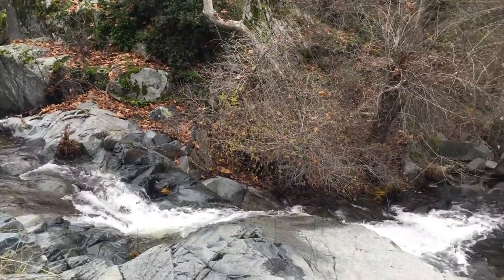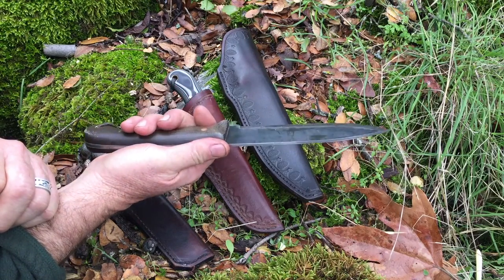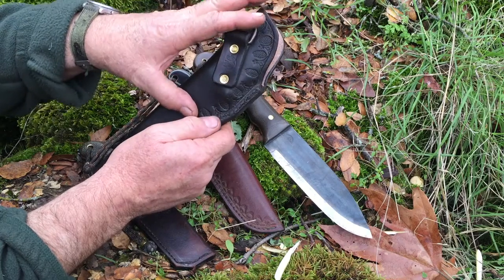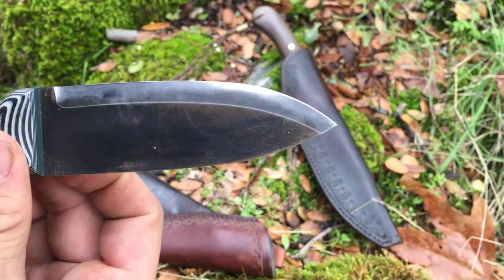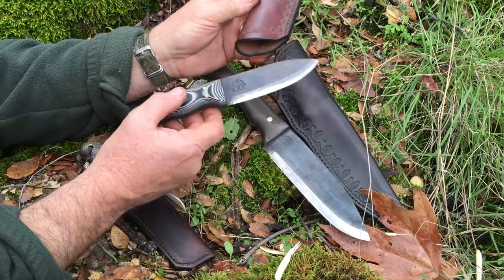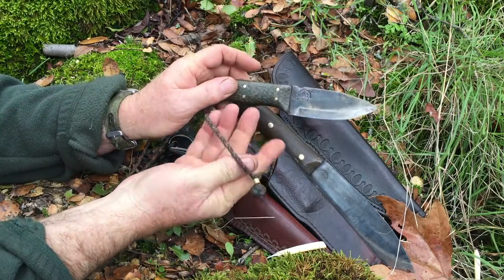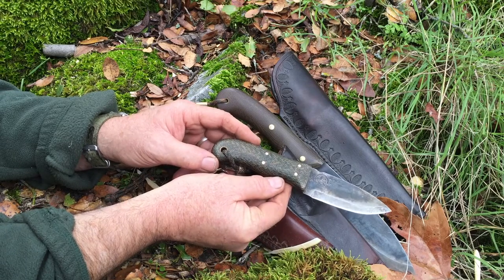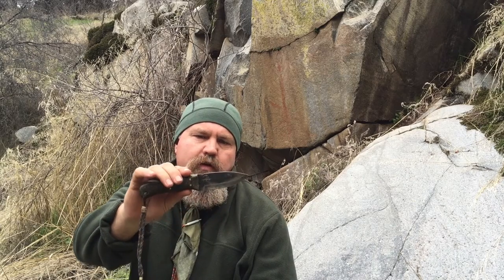Kaweah River Forge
Camp Knife (Big Roy) starting at $225
Tribute knife $195
P.A.K.Knife $185

Kaweah River Forge is now moving forward with a YouTube Channel to help show everyone in the bushcraft community what we have to offer. We are glad to be a part of such an amazing group of individuals and we hope that our knives and experiences will help educate and equip new and seasoned bushcraft practicers.